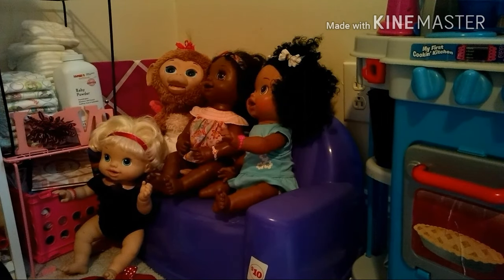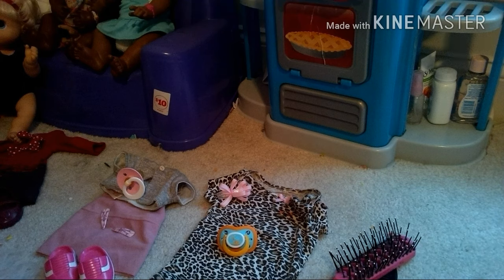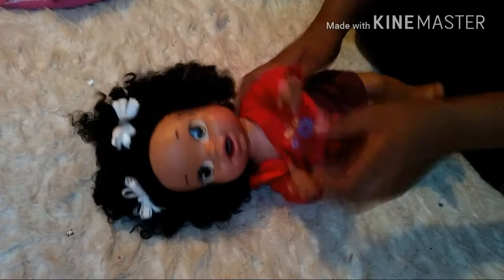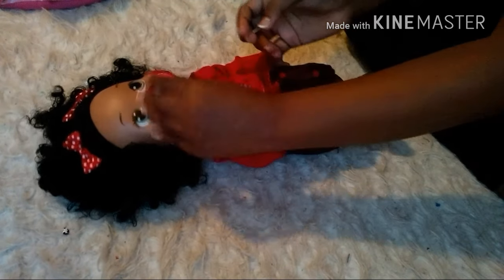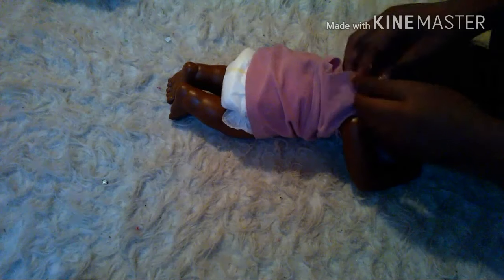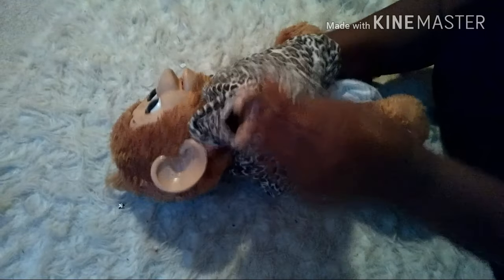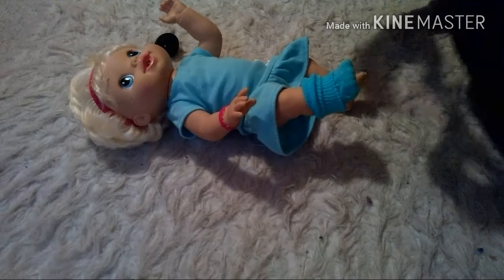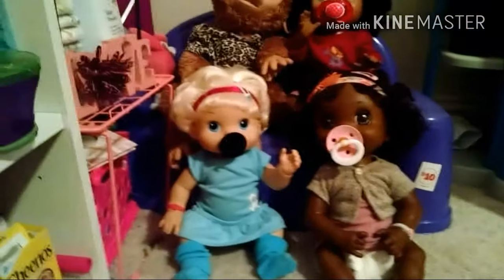Changing 4 babies in the Nursery!